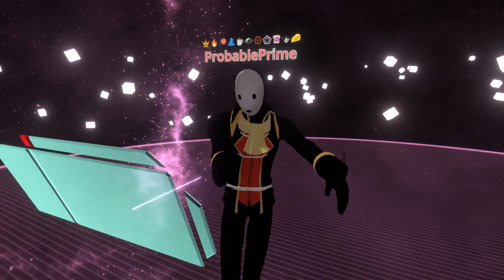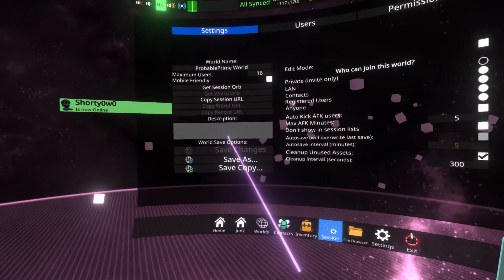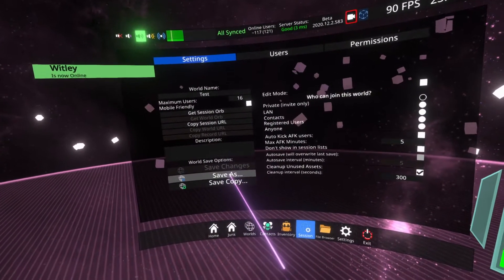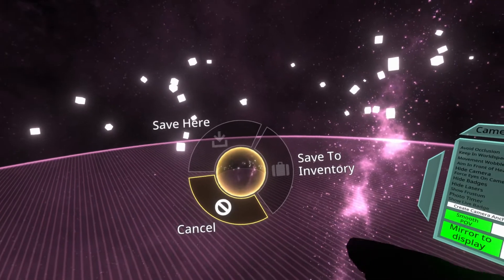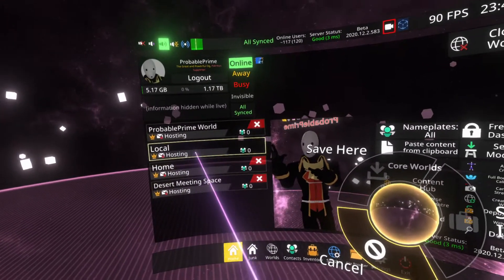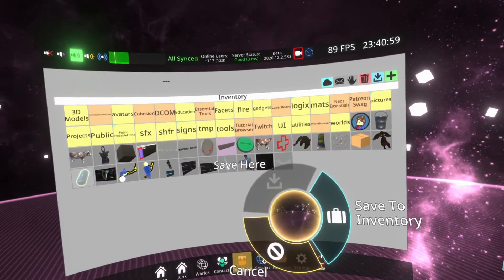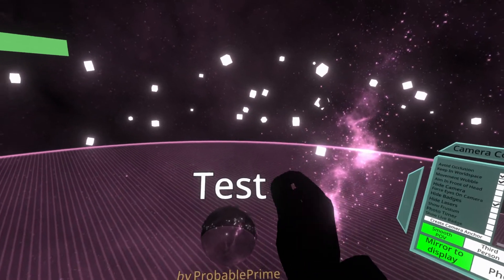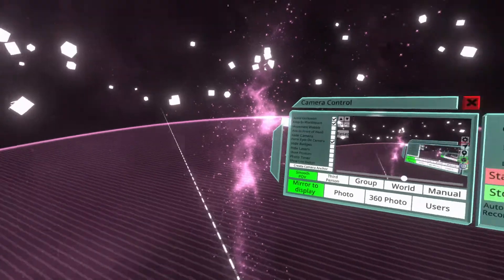OLD: Neos VR Quick Tutorial: Saving Worlds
In 2 minutes, here's saving a world on Neos.

Save world
Saving world
Save Neos World